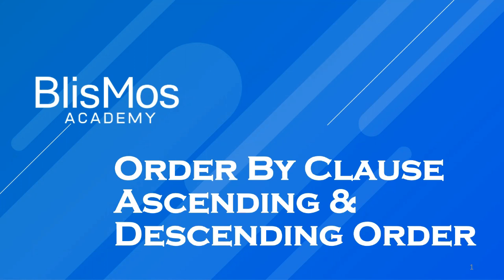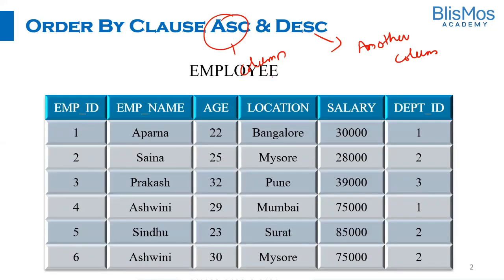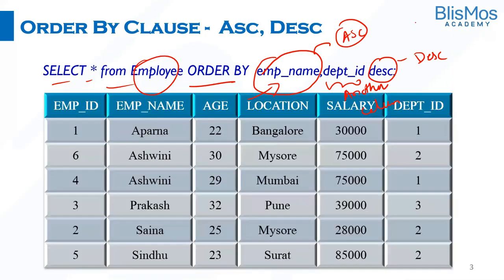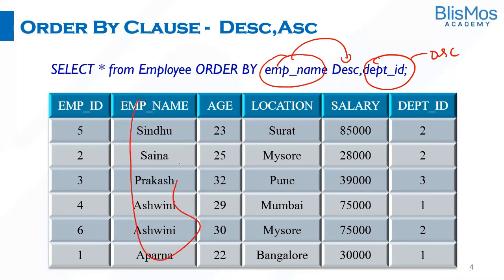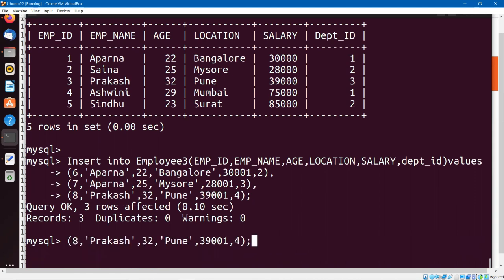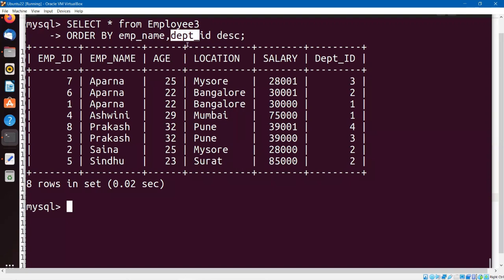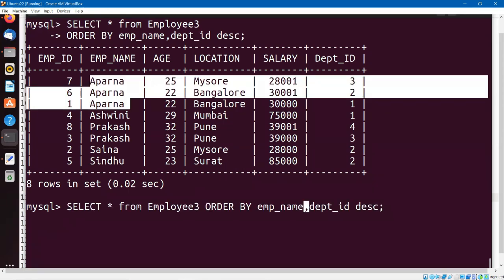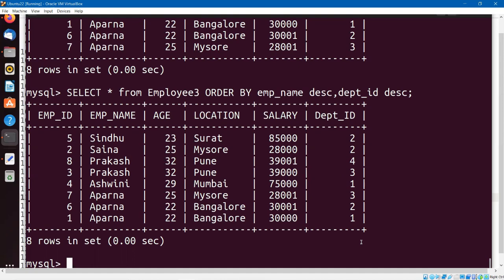36. Order By Ascending & Descending Order | Learn SQL from Scratch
In this video, we will understand the ORDER-BY clause in  ascending and descending order with hands-on demonstration in detail.